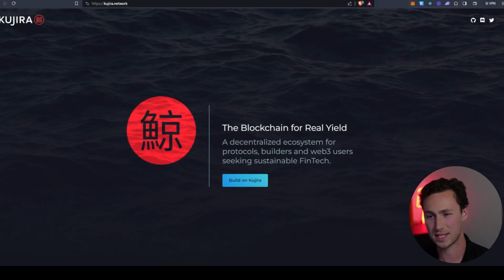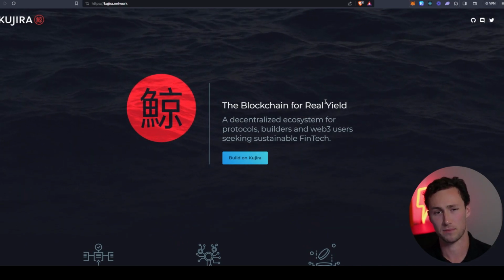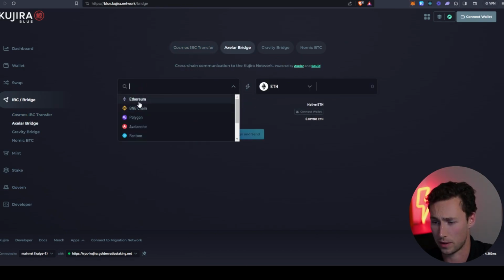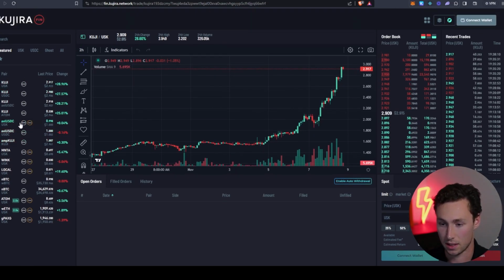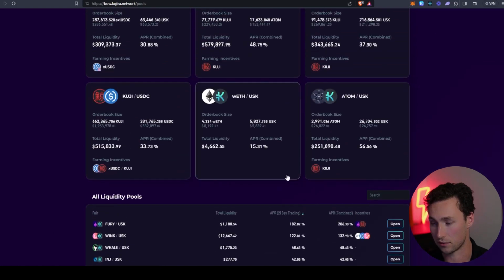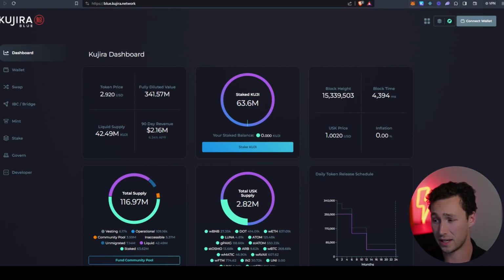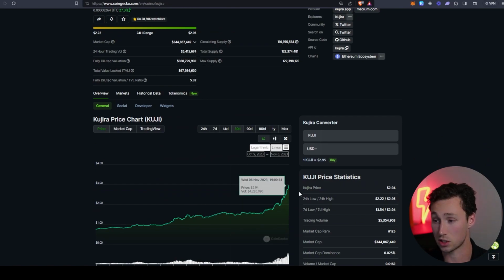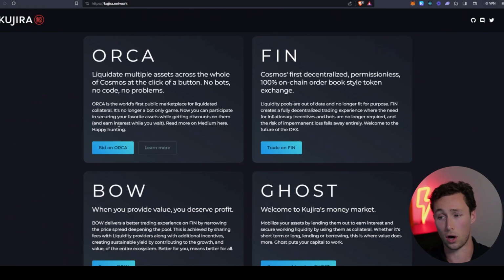Kujira (KUJI) Crypto Overview - A Real Yield Focused DeFi Ecosystem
0:00 Introduction
0:53 What is Kujira?
4:01 Getting Started on Kujira
5:50 Kujira DeFi Ecosystem
11:29 KUJI Tokenomics and Recent Price Action
13:44 Kujira Opportunities and Risks